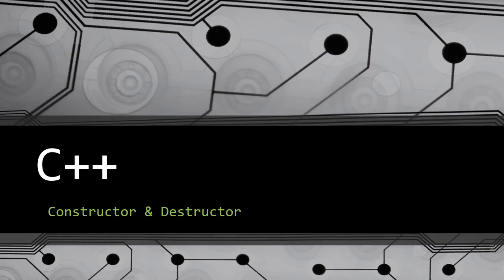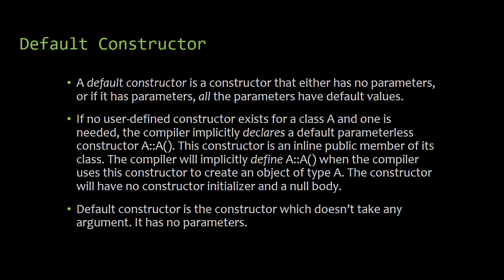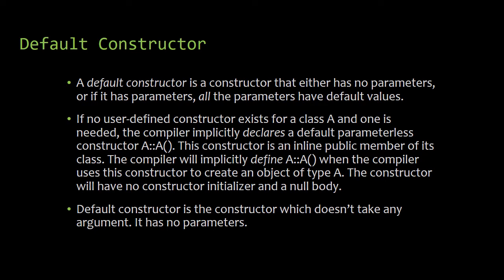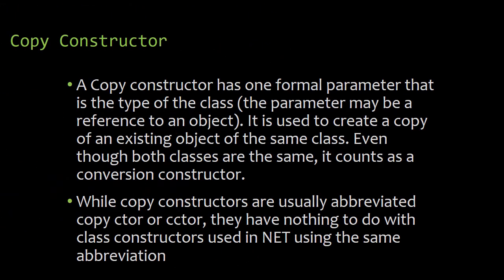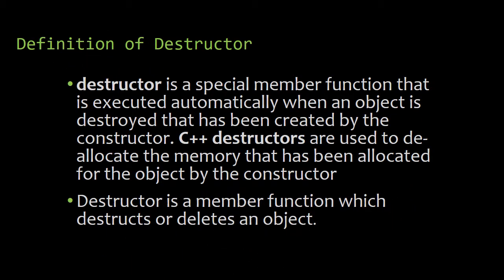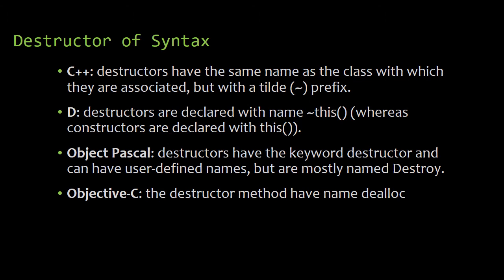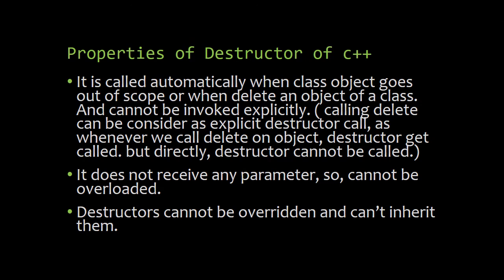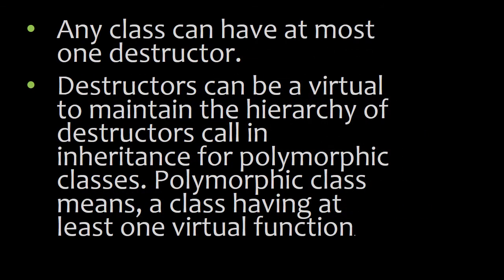constructors and destructors in c++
constructors and destructors a small intro...